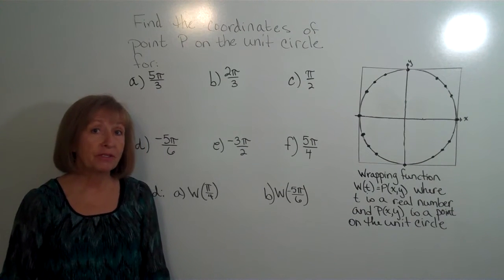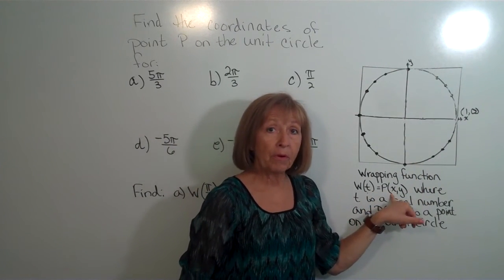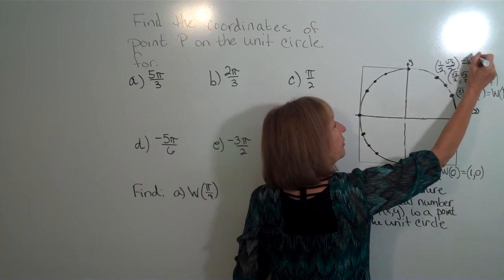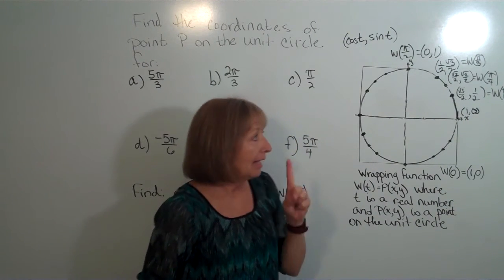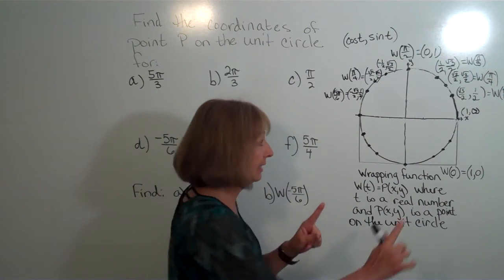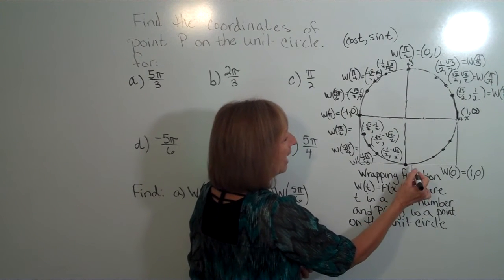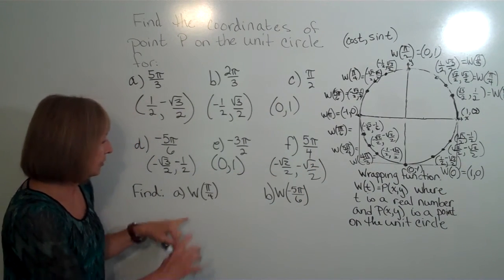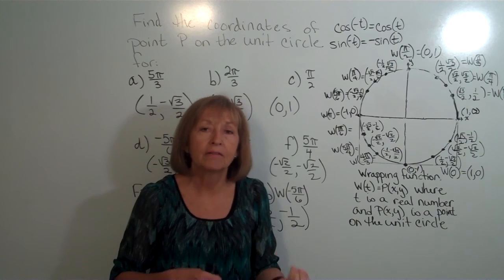The unit circle and the wrapping function.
The unit circle is a very helpful tool in remembering the cosine and sine of real-valued angles. The wrapping function W(t)=P(x,y) is a function that assigns to each real number t the ordered pair point on the unit circle that coincides with the arc length, t. This video discusses both concepts and gives examples for finding the point on the unit circle associated with an angle in radians and examples of evaluating the wrapping function at a real number.